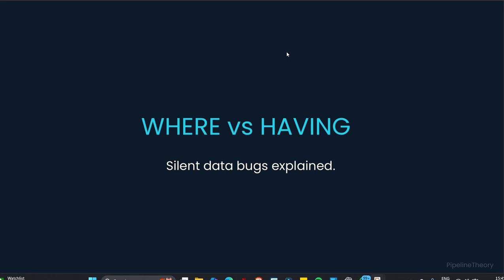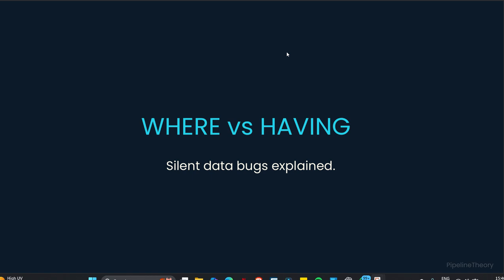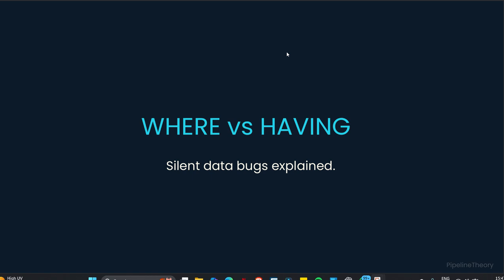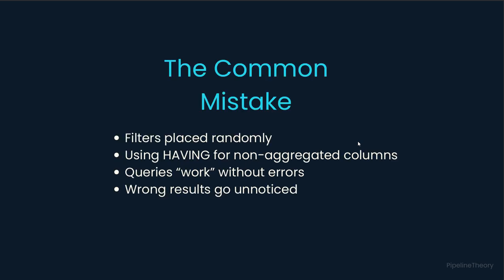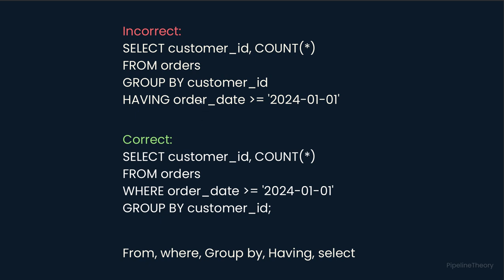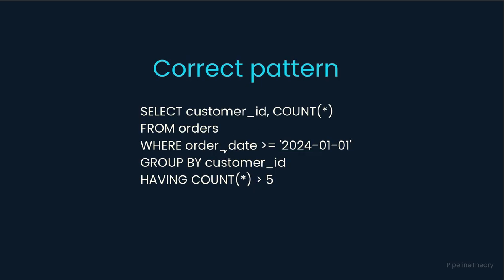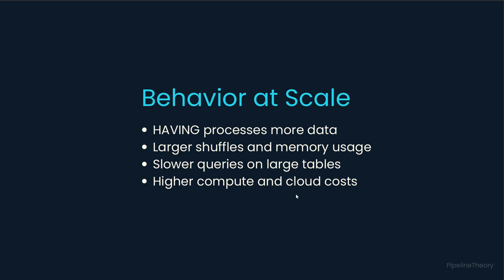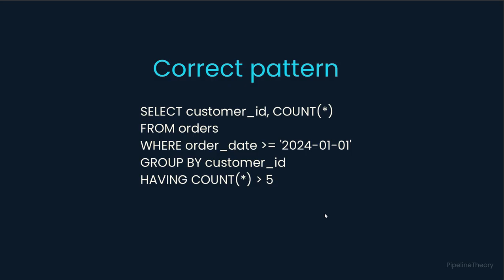WHERE vs HAVING in SQL | The Silent Production Bug Most Developers Miss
In this video, we explain the real difference between WHERE and HAVING in SQL using a real production bug that caused silent data issues in a live data pipeline.

Many SQL queries run without errors but still return incorrect results when filters are applied at the wrong stage of aggregation. This is one of the most common and dangerous mistakes in analytics and data engineering, because the queries appear correct while silently producing wrong numbers.

In this video, you will learn:

The difference between WHERE vs HAVING in SQL

When WHERE and HAVING return the same result

When they produce different and incorrect results

Why using HAVING for non-aggregated columns causes silent data bugs

How filter placement impacts performance, memory usage, and cloud costs

The correct production-grade SQL pattern to follow

This video is useful for SQL beginners, data analysts, data engineers, and developers who work with real production data, dashboards, and reporting systems.

Key takeaway:
Filter early. Aggregate later.
Silent data bugs destroy trust in data.

If you work with SQL in production, understanding WHERE vs HAVING is critical for building reliable and scalable data pipelines.

00:00 This SQL Query Will Run Perfectly
00:28 Real Production Bug Story (WHERE vs HAVING)
01:20 WHERE vs HAVING Explained Simply
02:30 When WHERE and HAVING Give the Same Result
03:20 The Silent Data Bug Pattern in SQL
04:20 Performance, Scale, and Cloud Cost Impact
05:15 Correct Production-Grade SQL Pattern
06:10 The Rule: Filter Early, Aggregate Later